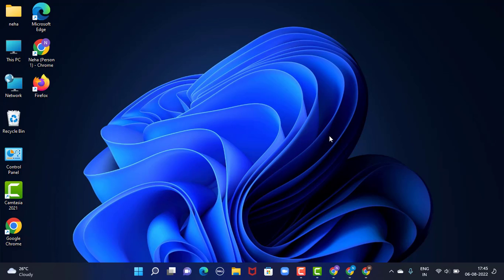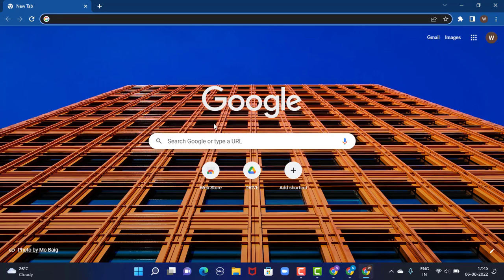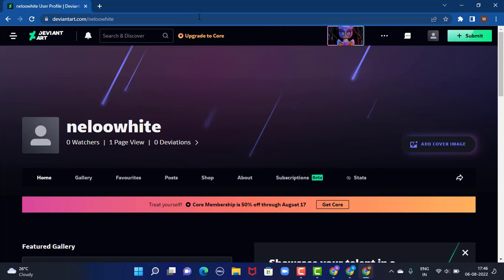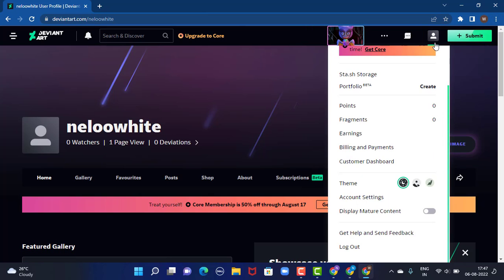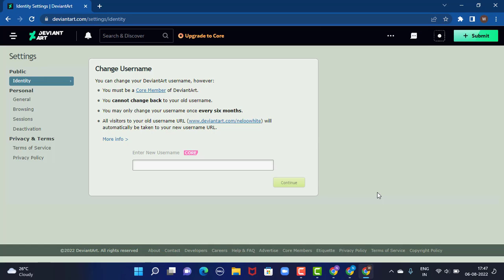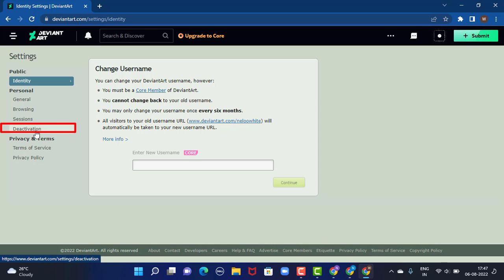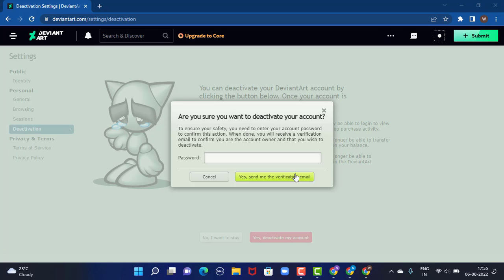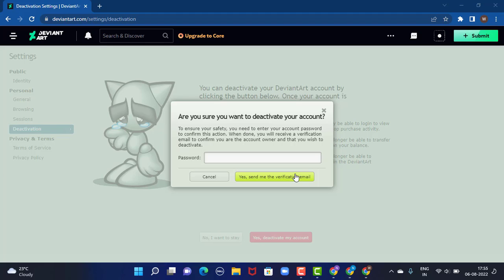How to Deactivate your DeviantArt Account Permanently | 2022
In this tutorial, I will guide you on how to Deactivate your DeviantArt Account Permanently.

Follow these simple steps:
1) Open up your web browser.
3) Make sure you're logged in.
4) On the home page in the top right corner tap on the profile icon.
5) From the drop-down menu tap on Account settings.
6) In the lower-left corner there is a Deactivation tap on it.
7) Next there's an update so then make sure to go through it and then tap on Yes, deactivate this account.
8) Next you'll have to enter your password in order to deactivate your account and then tap on Yes, send me the verification code.
9) Next a verification code will be sent through your email so all you have to do is enter it or tap on the link in order to deactivate your account.
That's all.